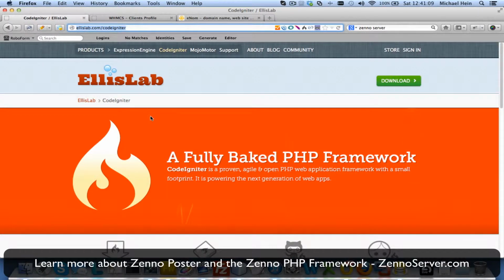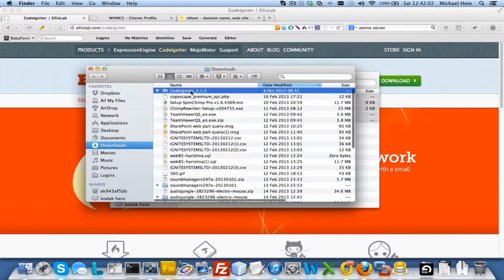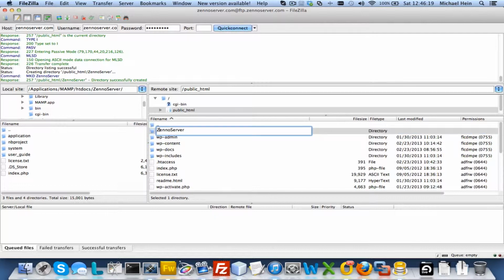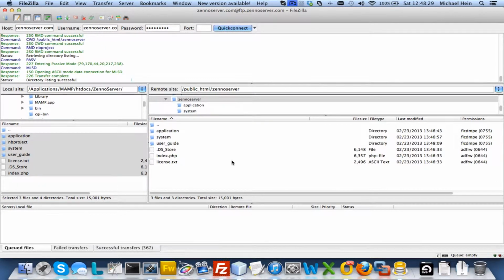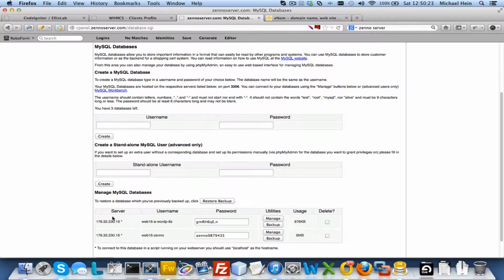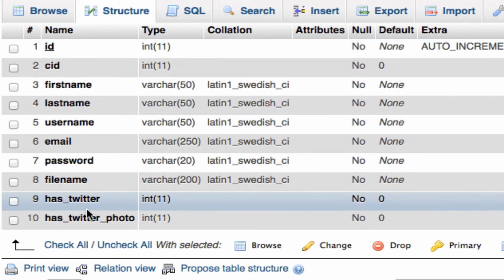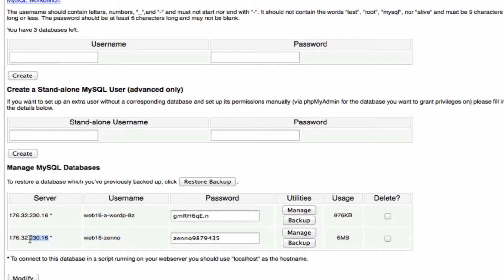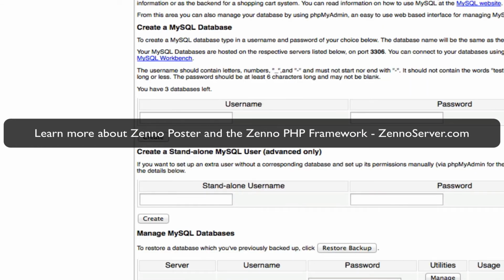Zenno Server - Setting Up CodeIgniter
I show you how to download and install CodeIgniter onto your php hosting account. This will be needed for bridging the gap between zenno and your website.